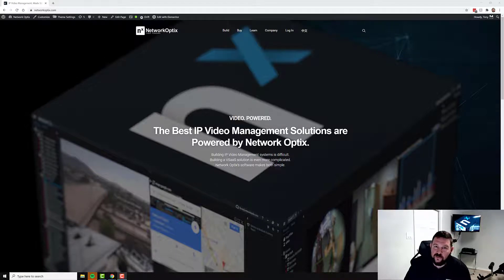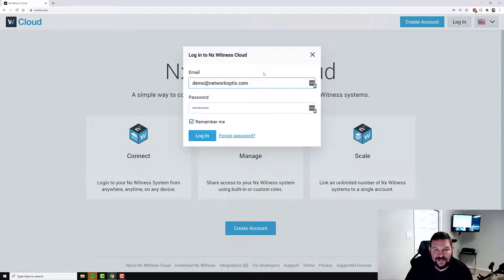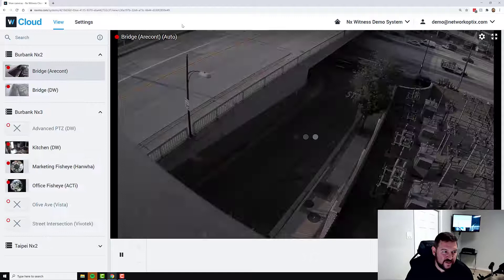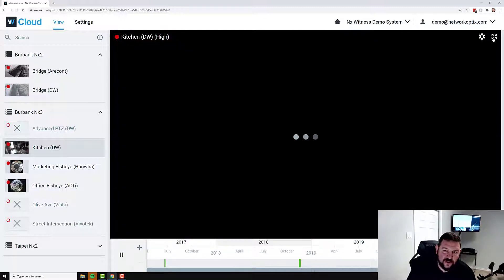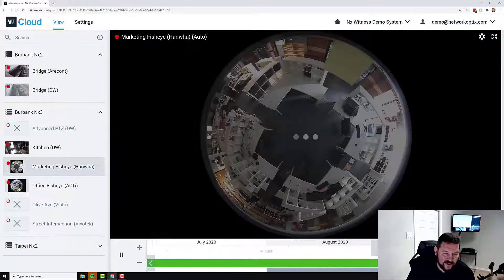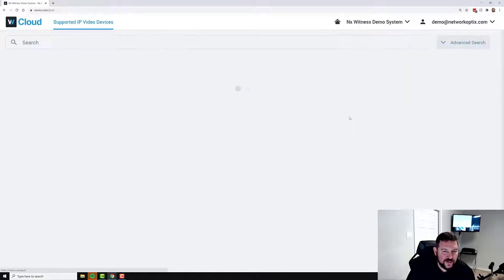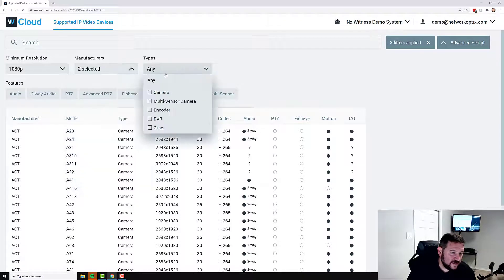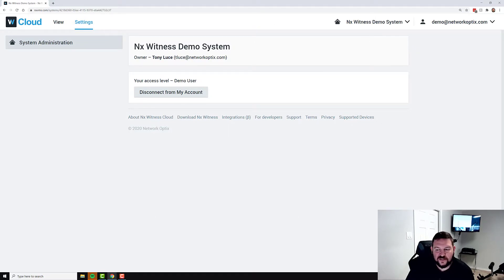Try Nx Witness in the Nx Cloud Interface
For a real simple, no-software-needed way to connect to the Nx Witness Demo System use the Nx Witness Cloud interface.